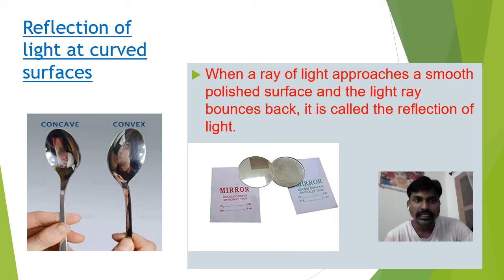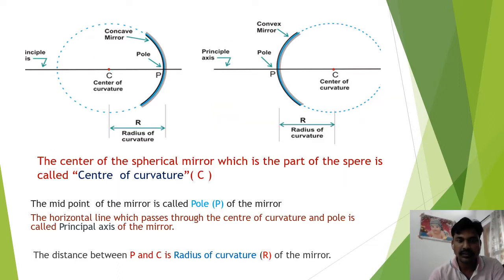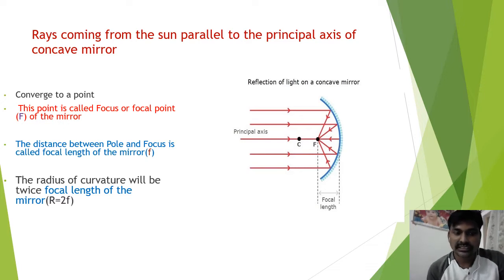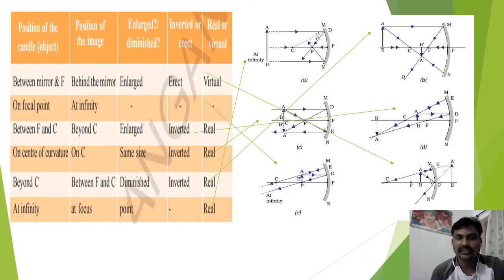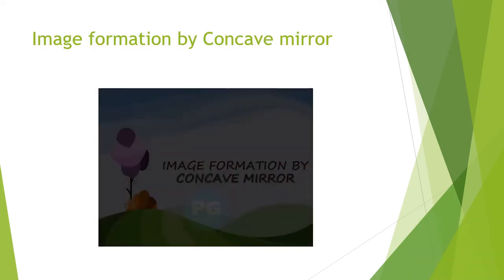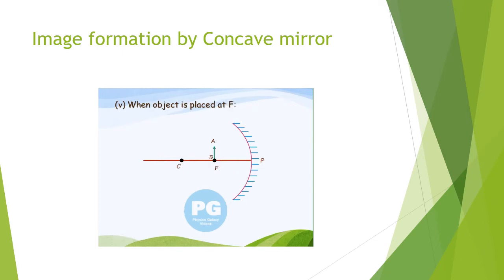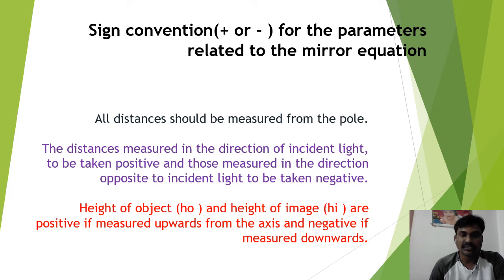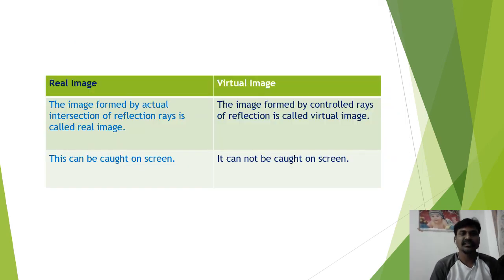Reflection of light at curved surfaces -Class 10 Physical Science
full chapter video